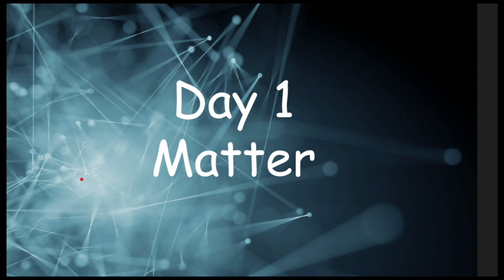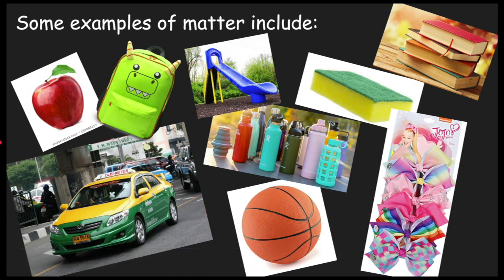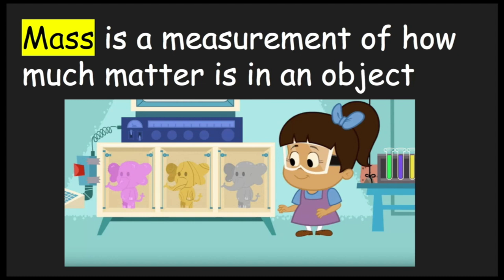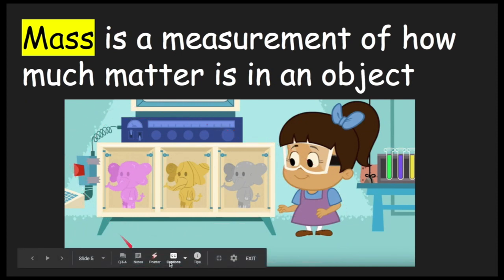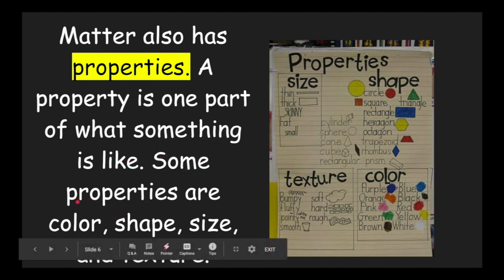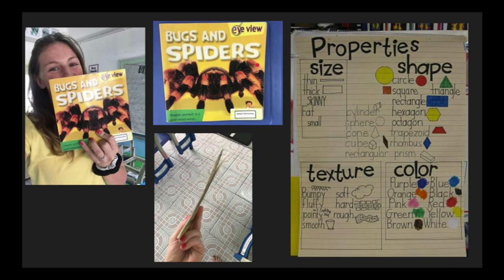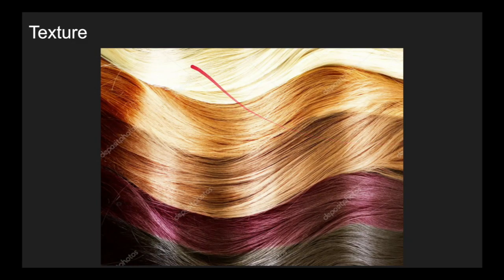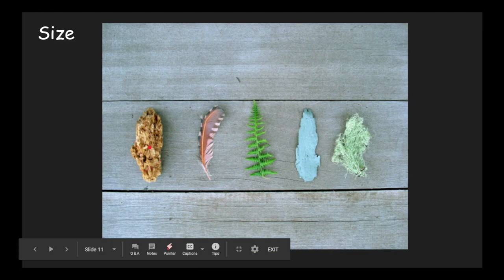Matter Lesson Day 1